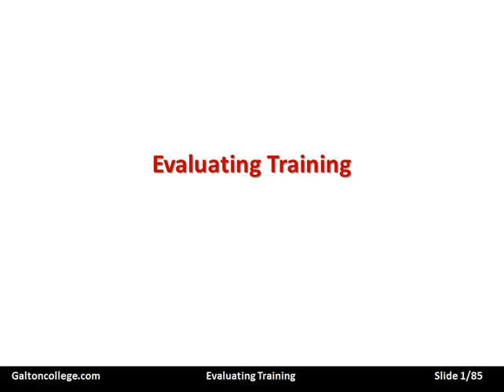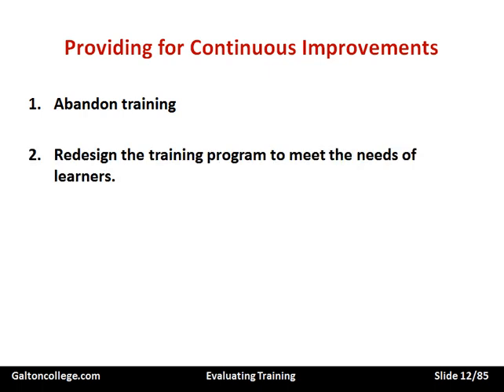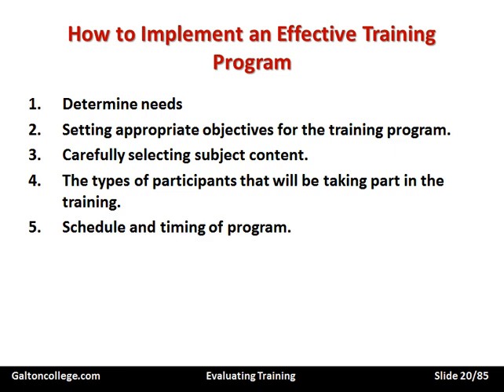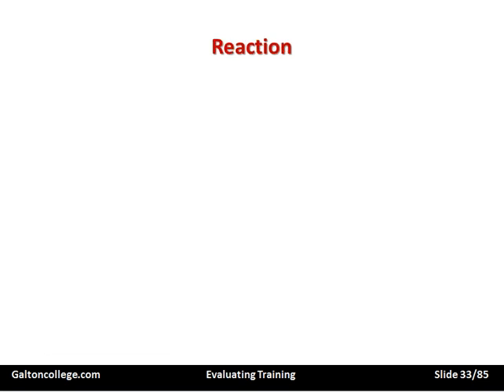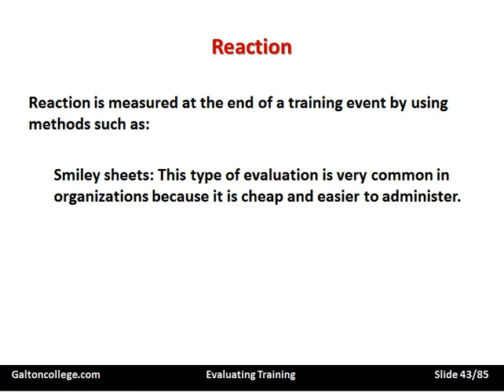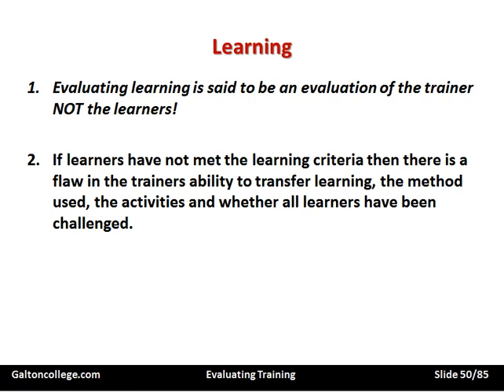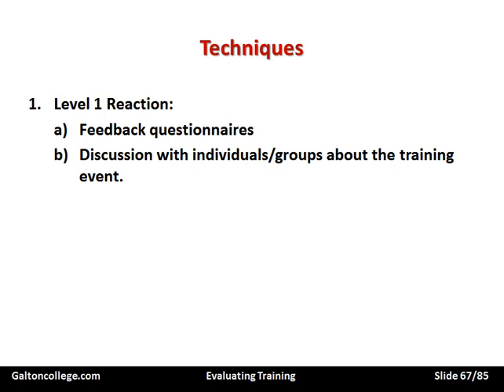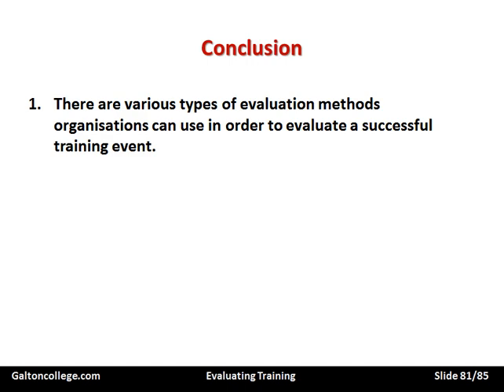Evaluating Training: How to implement workplace training programmes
Evaluating training is a critical process for ensuring that it meets the needs of both the employees and the organization as a whole. There are several methods that businesses can use to evaluate training, including the following:
Surveys and questionnaires: Surveys and questionnaires can be distributed to employees before and after the training to gather feedback on the training's effectiveness and how it can be improved.
Performance assessments: Businesses can evaluate employees' performance before and after the training to determine if it had a positive impact on their skills and abilities.
Observation and feedback: Supervisors can observe employees in the workplace and provide feedback on how they are applying what they learned during the training.
Return on investment analysis: Businesses can evaluate the return on investment (ROI) of the training program by comparing the costs of the program to the benefits it generates.
Overall, evaluating training is an important step in determining the effectiveness of a training program and identifying areas for improvement. By using a variety of methods to evaluate training, businesses can ensure that their training programs are meeting the needs of employees and the organization as a whole.